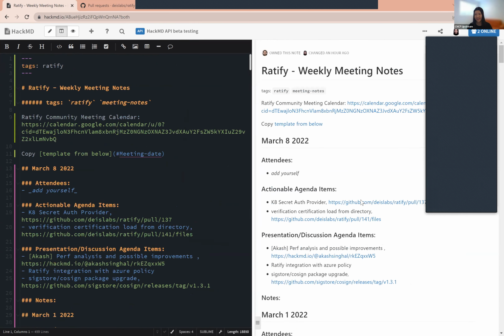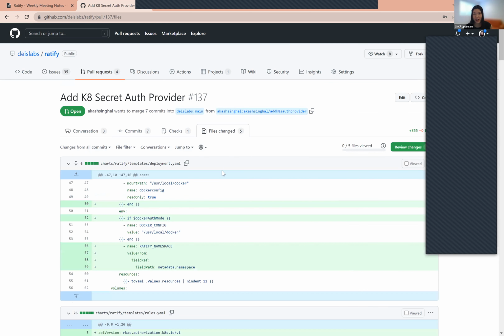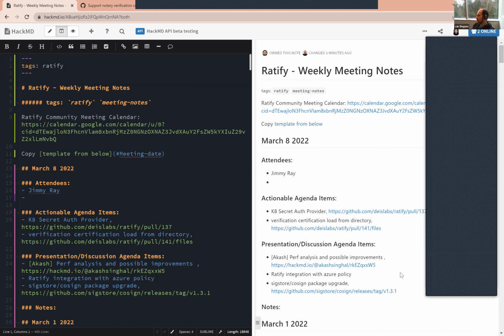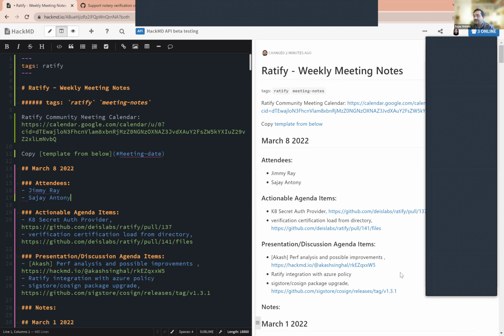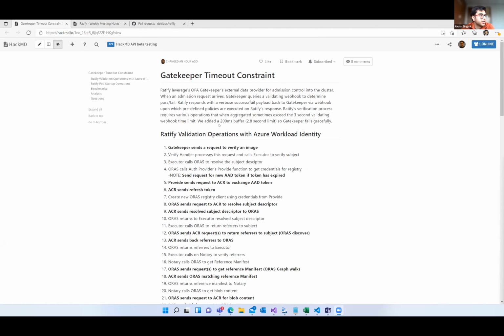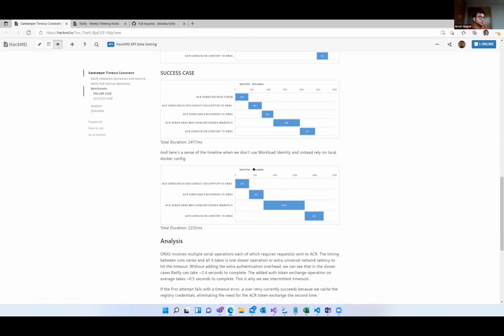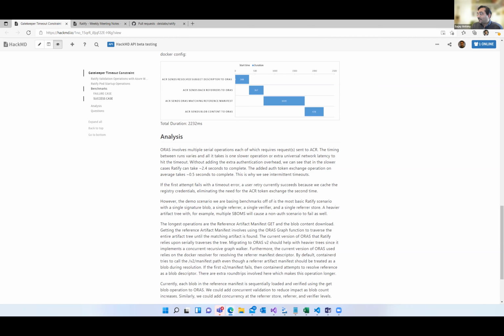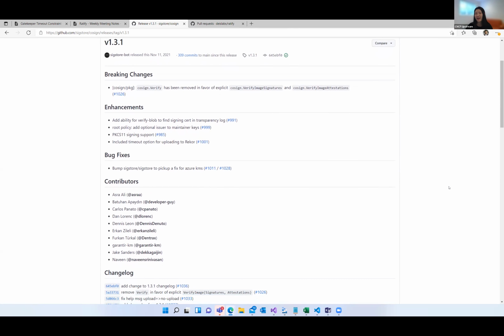Ratify Community Meeting 2022 March 8